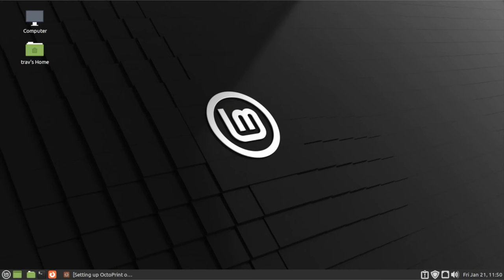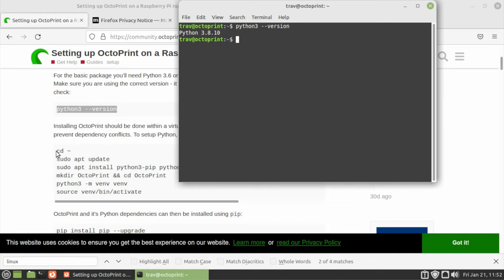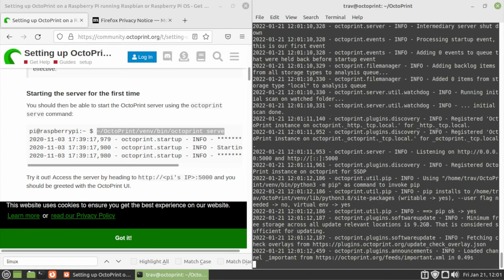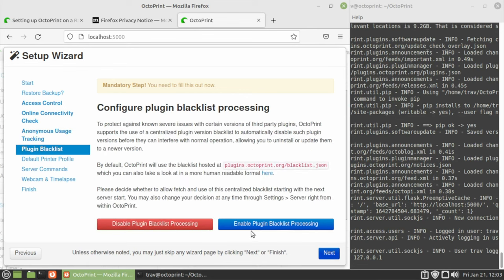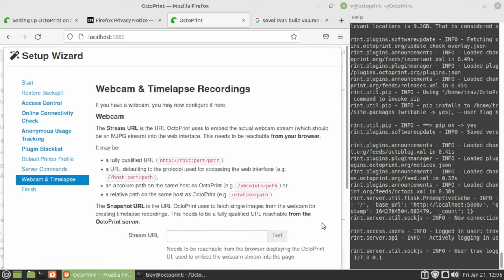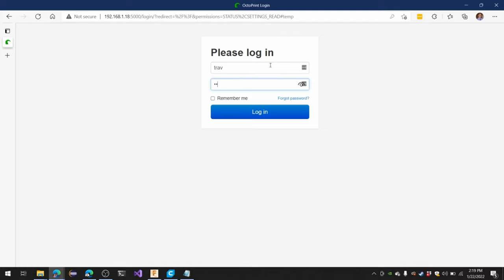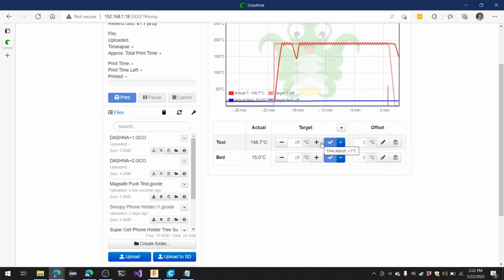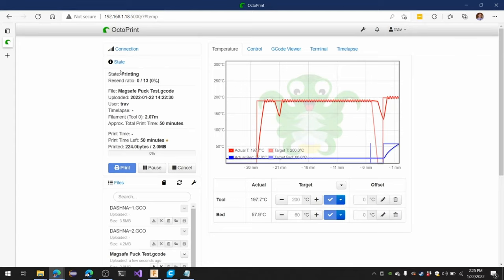Remotely Control Your Sovol SV01 3D Printer Using Octoprint, Linux, and an Old Laptop!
I recently got a Sovol SV01 3D printer which I really like. It didn't take much research to realize I could remote control it with Octoprint a free, open source web application written in Python. Most resources online pointed to OctoPi, which is Octoprint running on a Raspberry Pi. Even though I have a supported Pi, I wanted to install it on an old laptop running Linux Mint. In this video, I'll show you how I installed Octoprint using the OctoPi manual install instructions with a few changes to account for how I had Linux Mint setup.

🎬🎬🎬 Video Index 🎬🎬🎬
0:00 Introduction
2:00 Installing Octoprint in Linux (without using Snap)
7:43 Configuring Octoprint after installation
10:36 Sovol SV01-specific settings for Octoprint
16:45 Connection settings for the USB COM port
18:00 Uploading Gcode files for printing
18:26 How to preheat using Octoprint